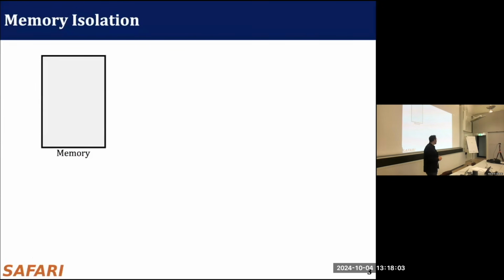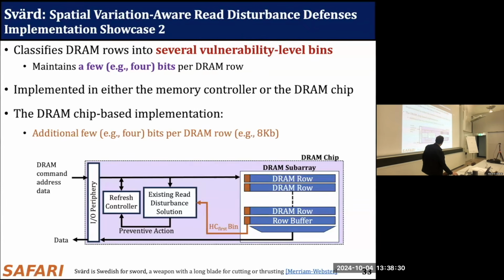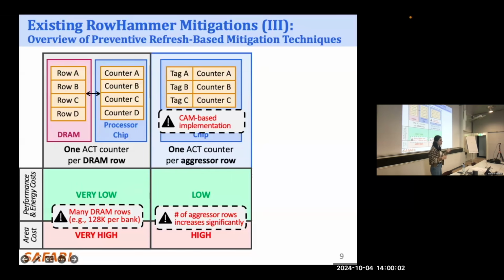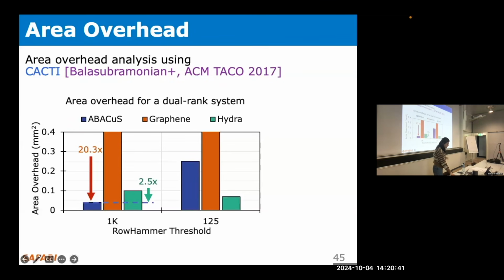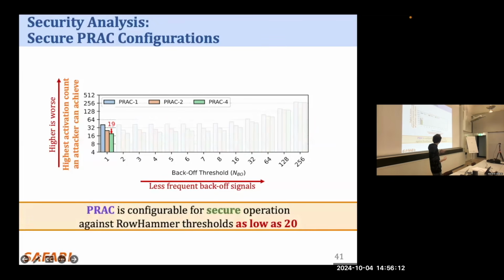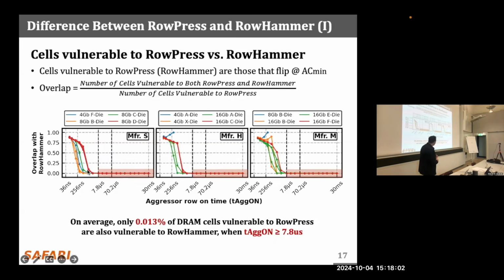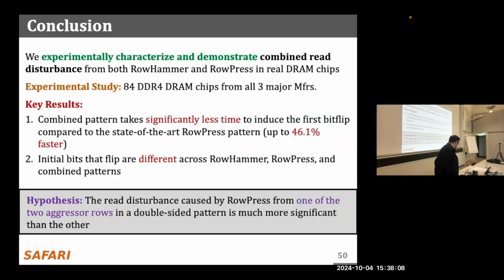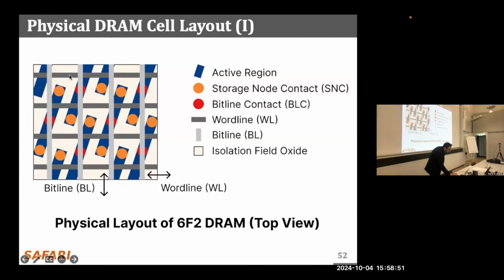Fundamentals of Comp. Arch. -- Lecture 21: Cutting-Edge Research on Memory Robustness (Spring 2025)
Lecture 21: Cutting-Edge Research on Memory Robustness
Date: July 22, 2025

L21f: DRAM Read Disturbance Issues in High Bandwidth Memory

Recommended Reading:
A Modern Primer on Processing in Memory